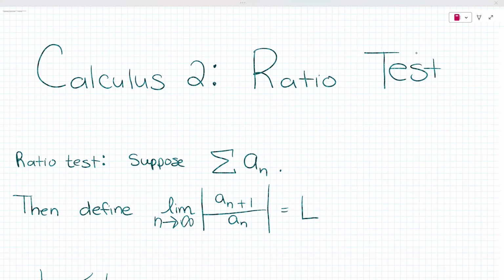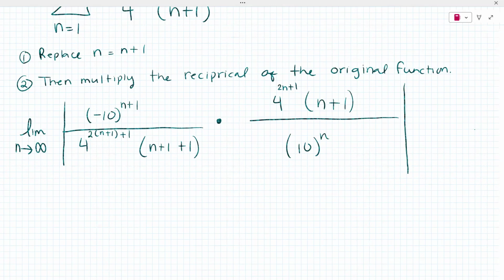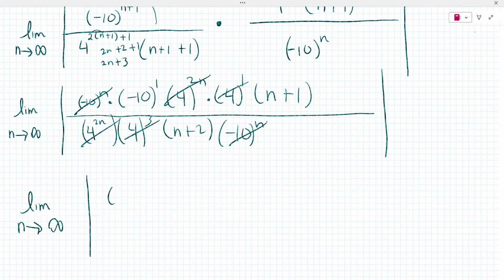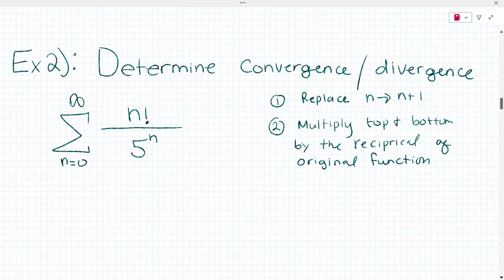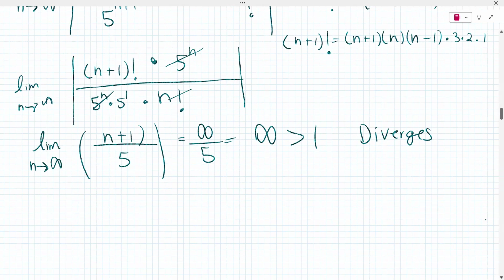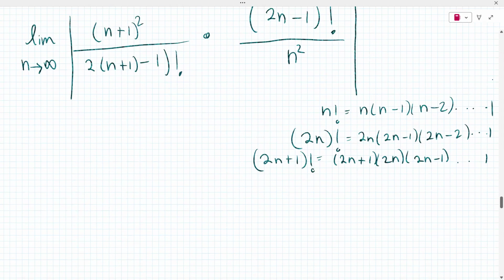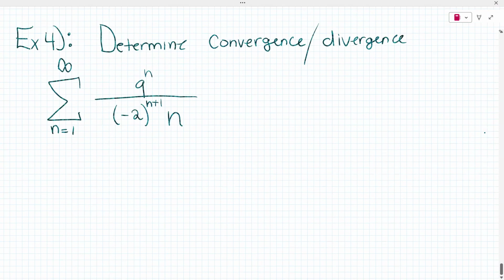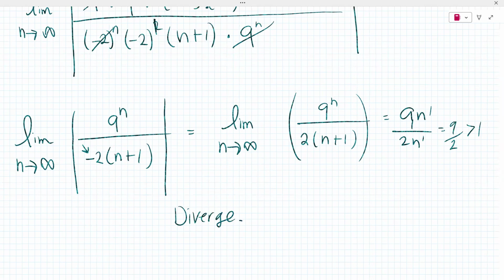Calculus 2: Ratio Test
In this video, I will go over the ratio test and when to use the ratio test.